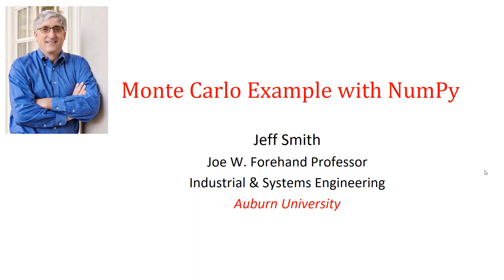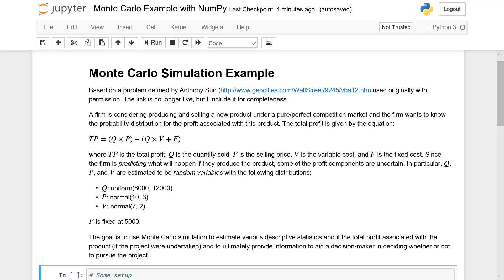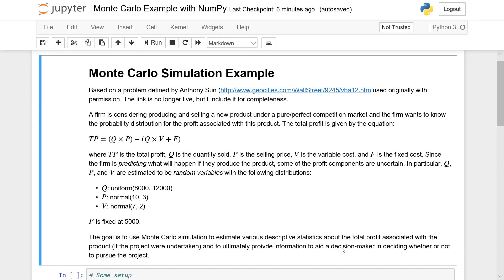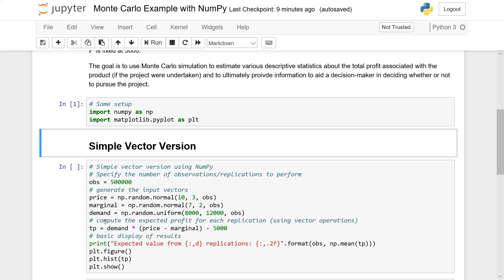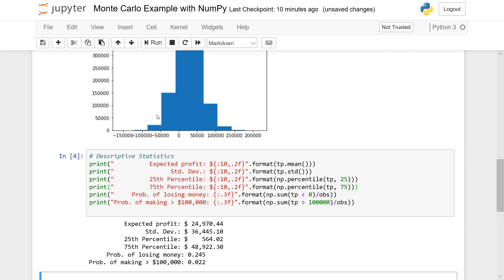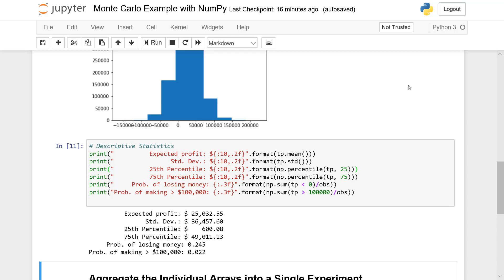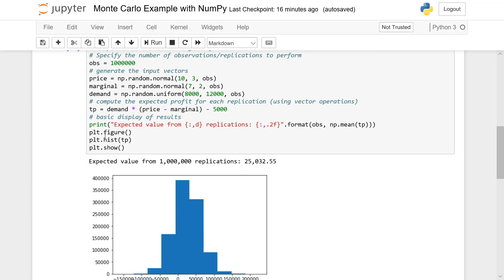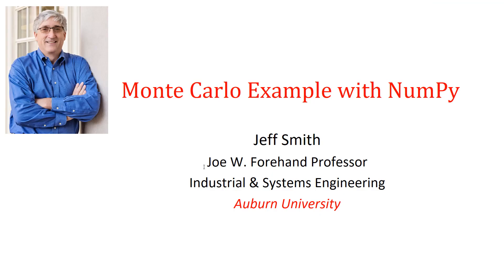Monte Carlo Example with NumPy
Monte Carlo simulation example using Numpy and vector arithmetic.